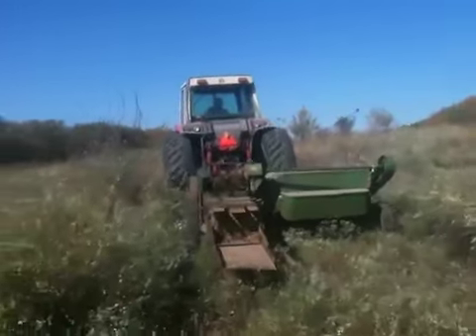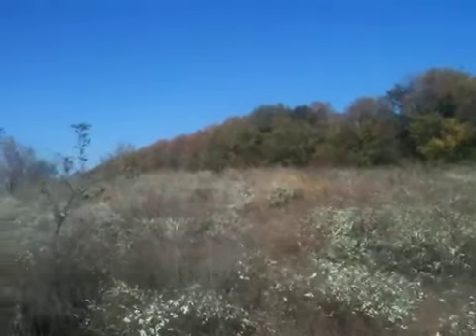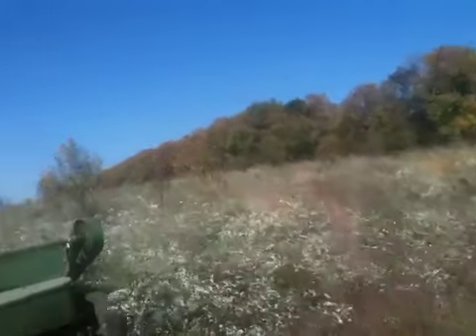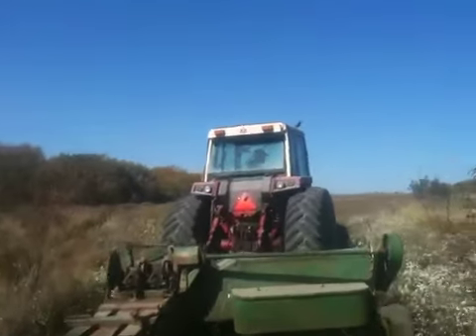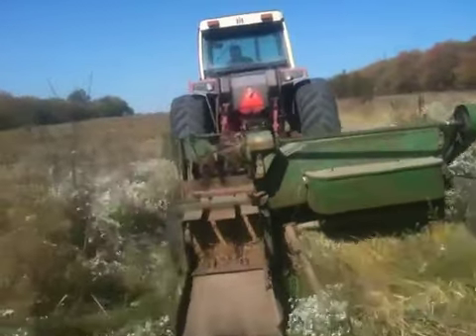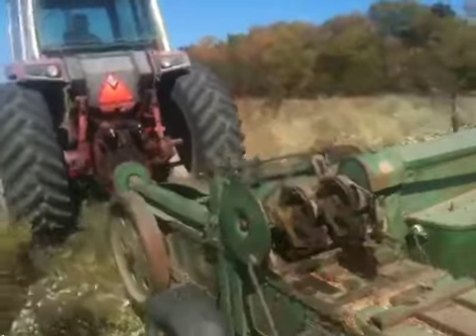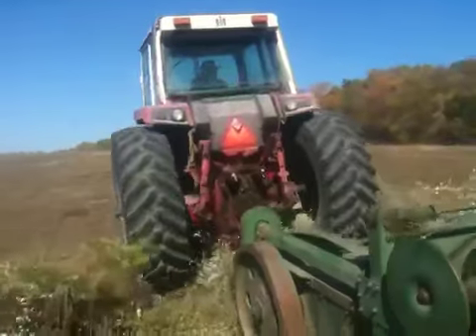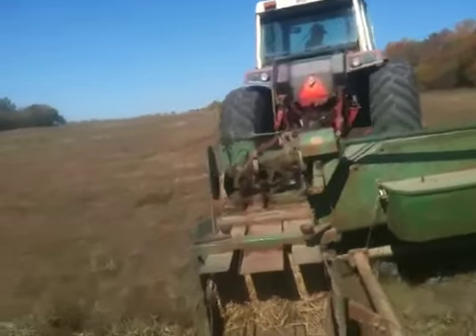Getting ready to bale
Discussion of why we are not using LifeTrac